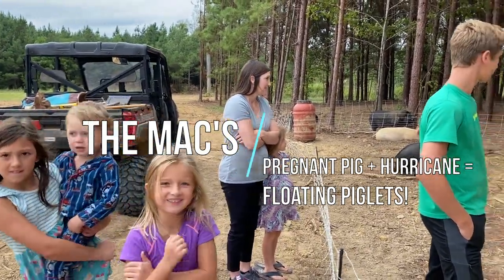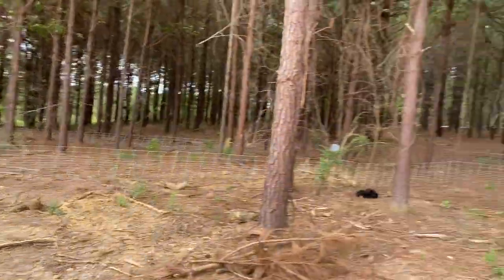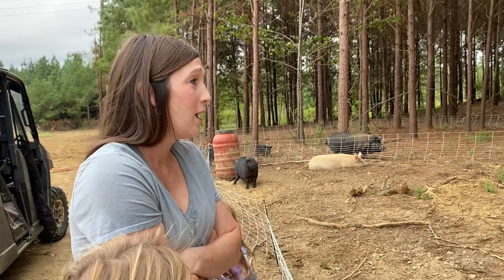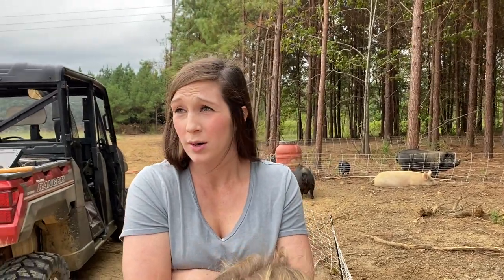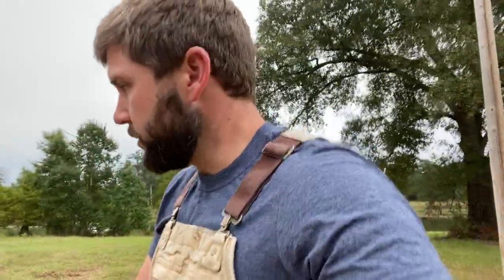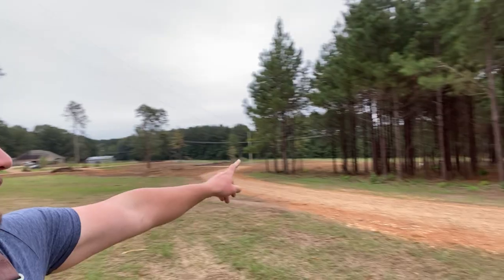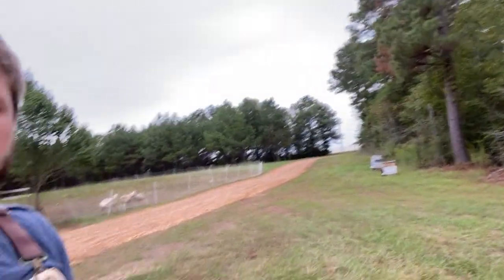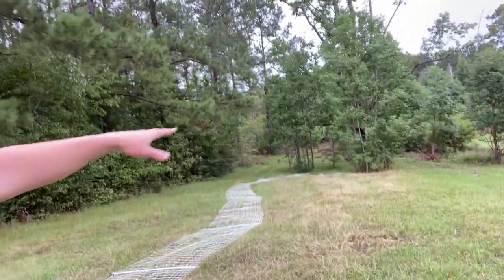These Piglets... May Not Make It.. Flash Flooding - The Mac's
Hey y’all!  What an unbelievable last few days.. crazy Hurrican rains have jeapordized so much.